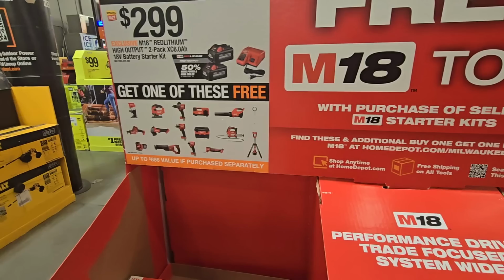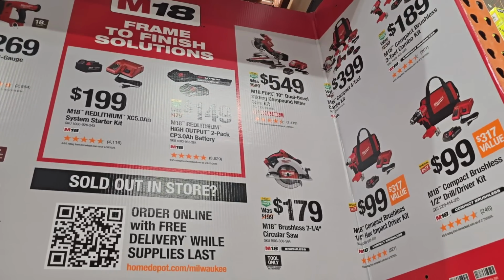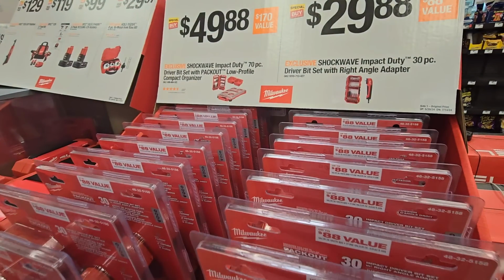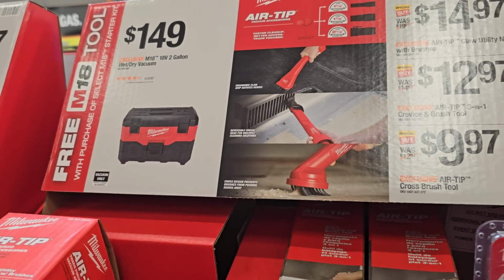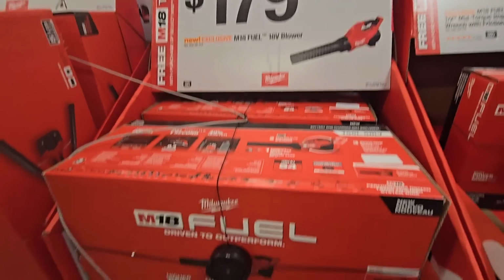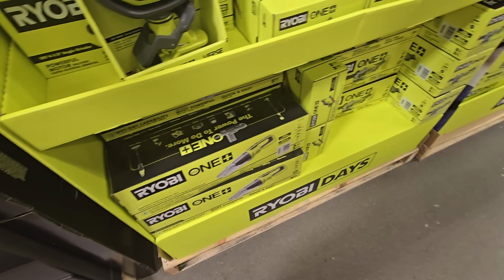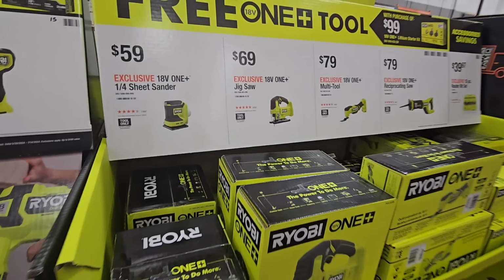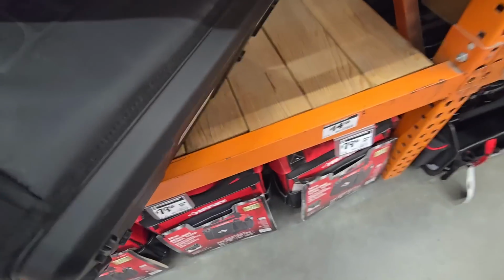Top 20 Deals @ Home Depot